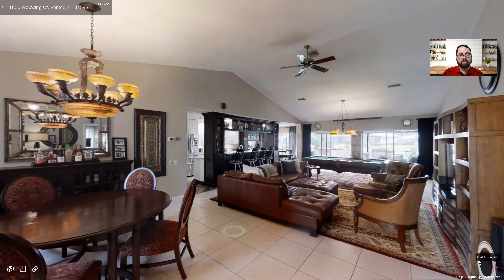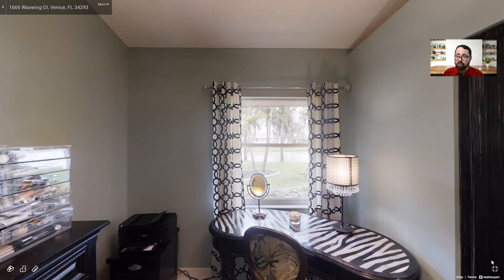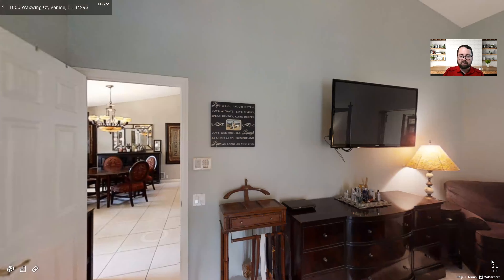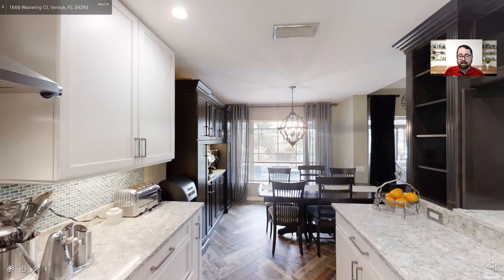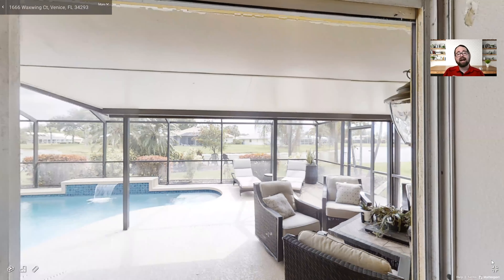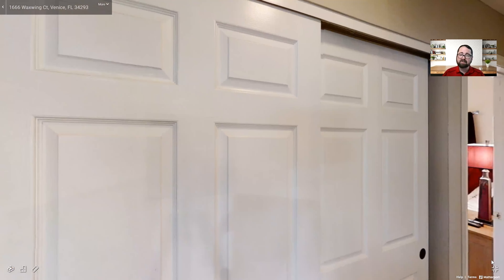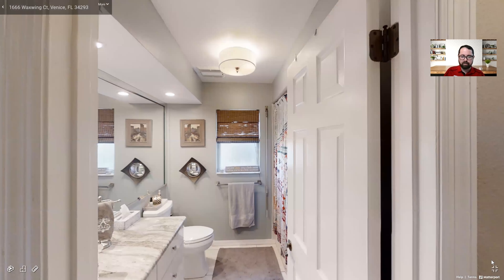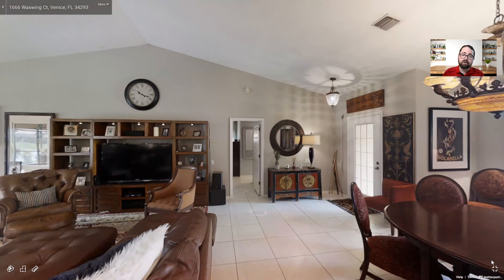Virtual Open House: 1666 Waxwing Ct. Venice, FL 34293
Our buyer's specialist, 🙋🏼‍♂️ Brice, is ready to take you on a tour this stunning🏡 lake view home in Quail Lake!